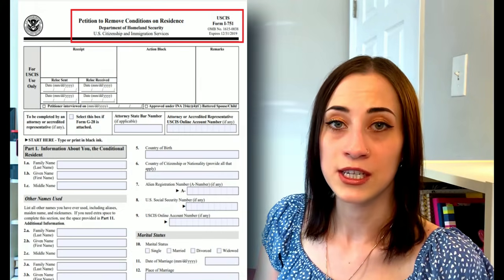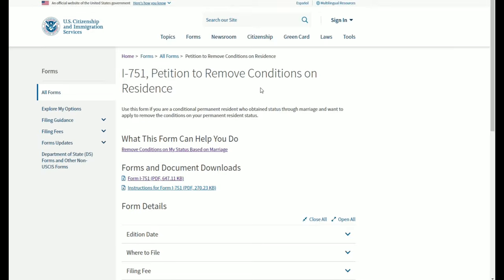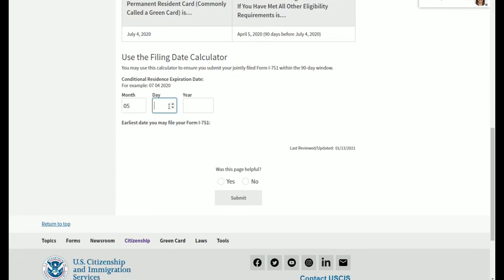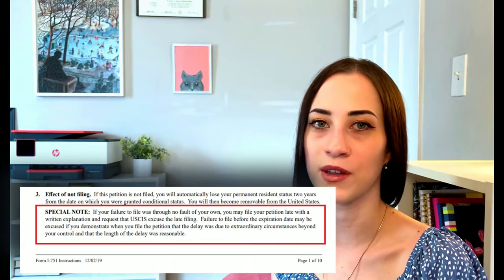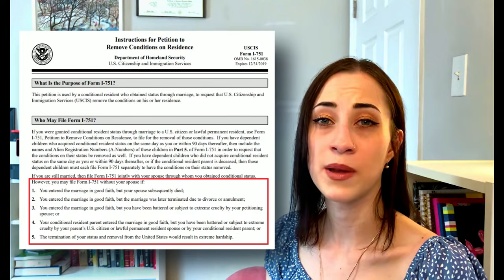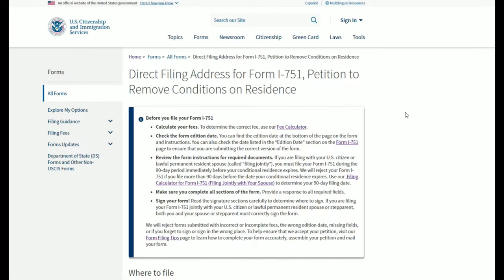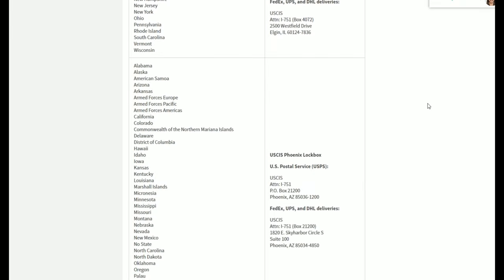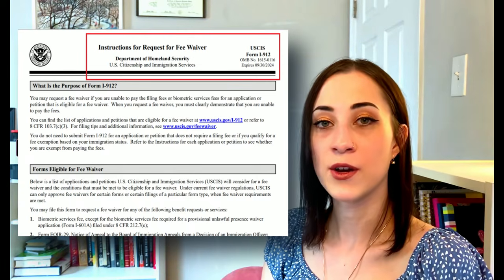I-751 PETITION TO REMOVE CONDITIONS ON RESIDENCE | All you need to know I-751 Evidence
0:00 Intro - What is I-751 and who submits it?
02:49 When to file?
07:06 Where to file? Filing Online?
07:39 Filing fee and fee waiver I-912
08:30 Evidence
12:18 Biometrics and Interview
13:17 Validity and extensions
14:17 Traveling with a pending I-751
14:56 Address change
15:48 Naturalization with a pending I-751
17:15 Part 8 of the form